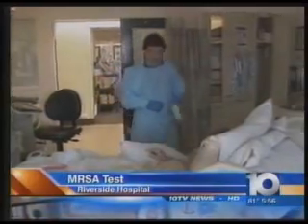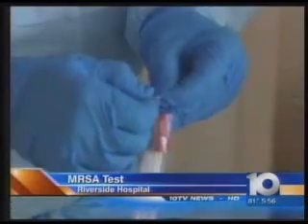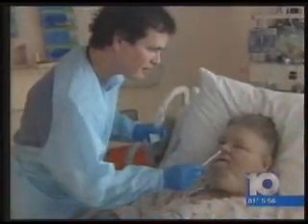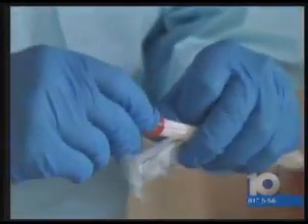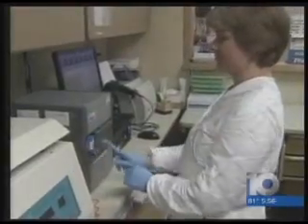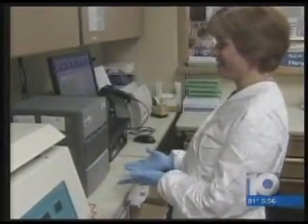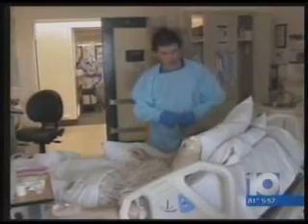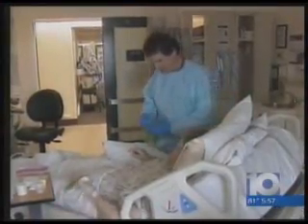MRSA Testing In ICU at Riverside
Riverside starting study to see who is carrying MRSA bug in the ICU. A special machine provides results in two hours.  They are trying to track the spread of the bug and trying to decrease the infection rate in the hospital.